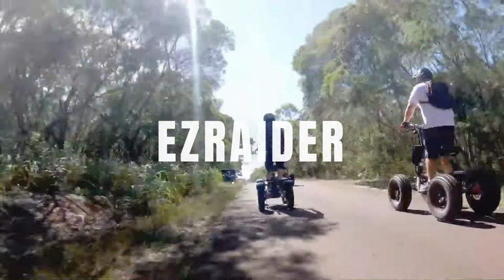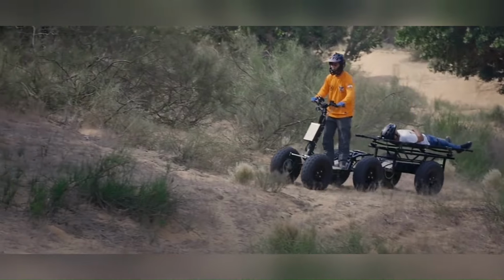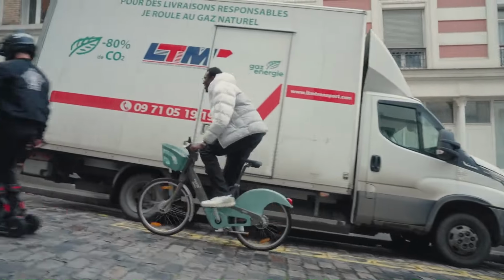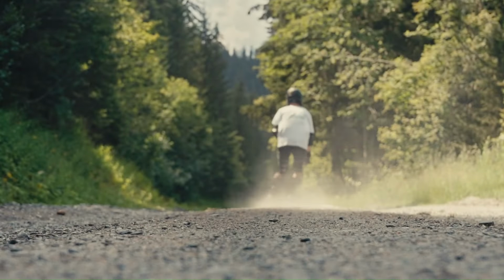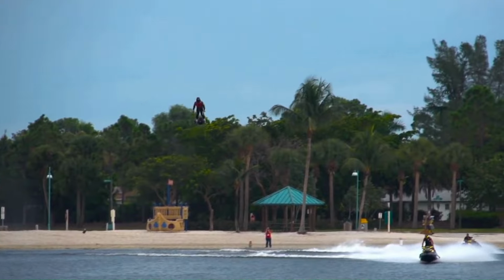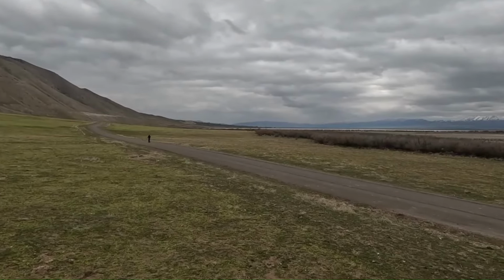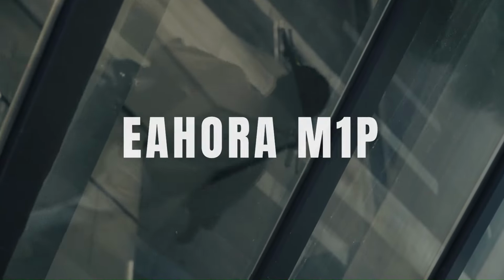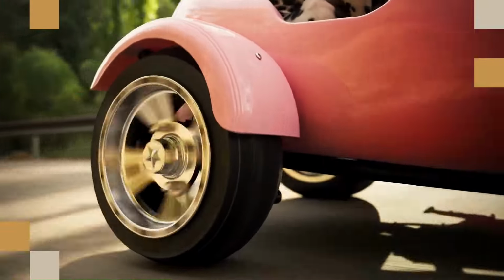INCREDIBLE PERSONAL TRANSPORT VEHICLES THAT HAVE REACHED A NEW LEVEL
Get ready to check out the coolest new ways to get around! 🛴 From sleek electric scooters to speedy, compact rides, these personal transport options are changing the game. Whether you're after something eco-friendly, packed with awesome tech, or just plain fun, these next-gen vehicles are here to take your daily commute—or weekend adventure—to the next level!! 🔥